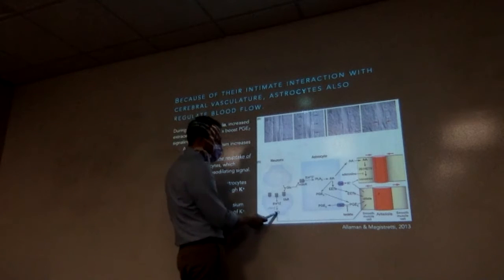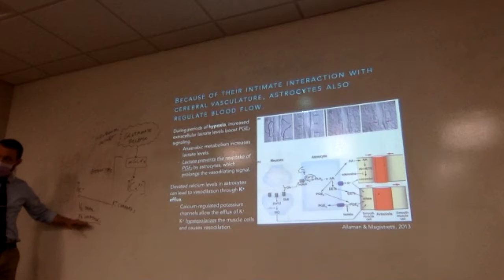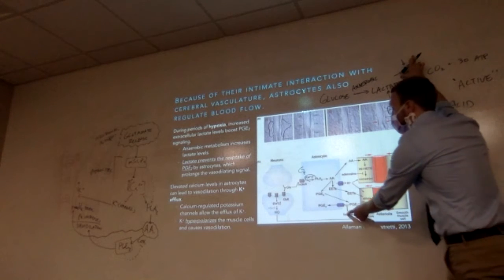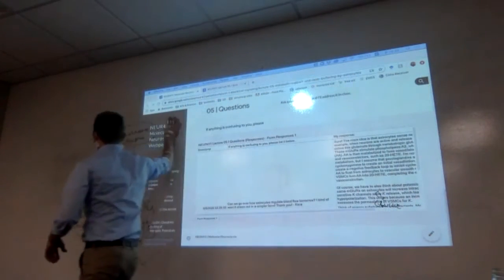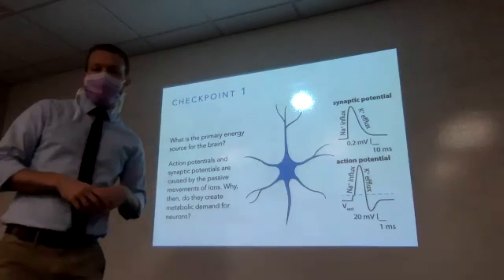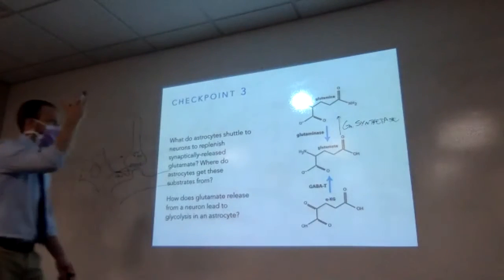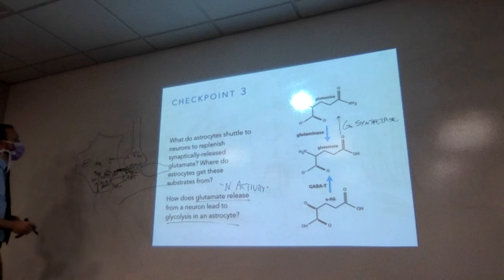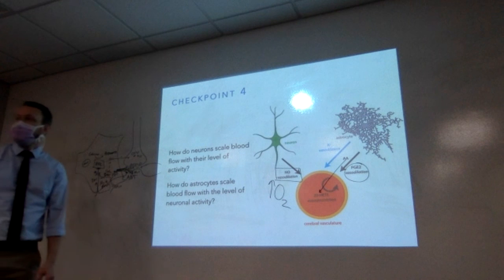NEUR411 Lecture 5 Class Meeting